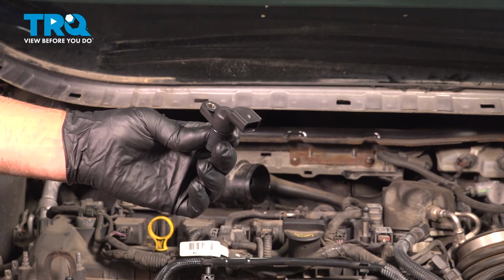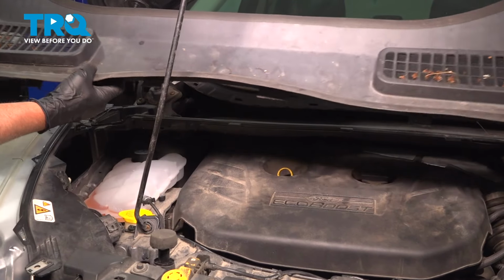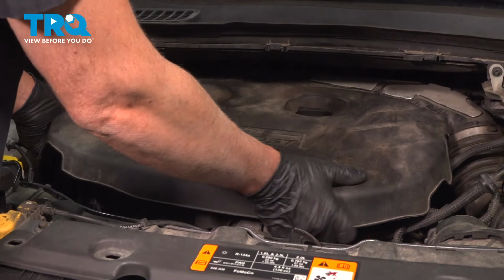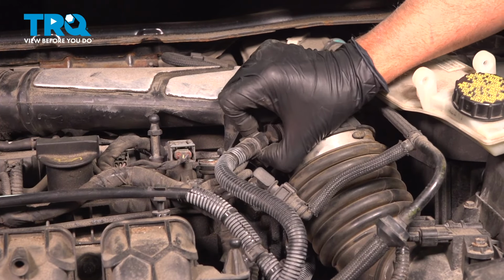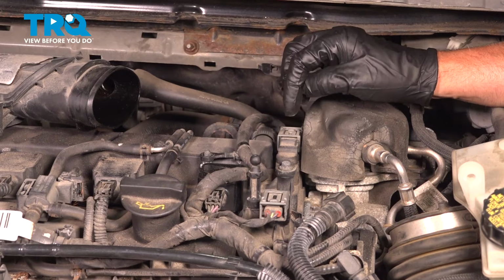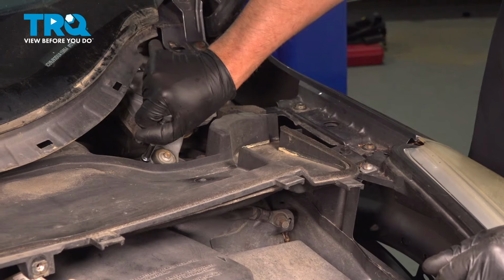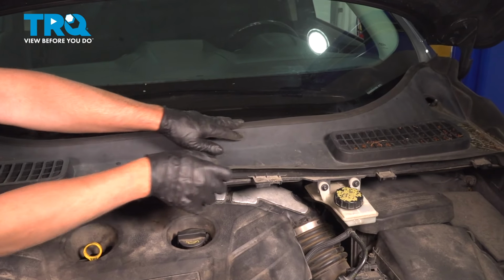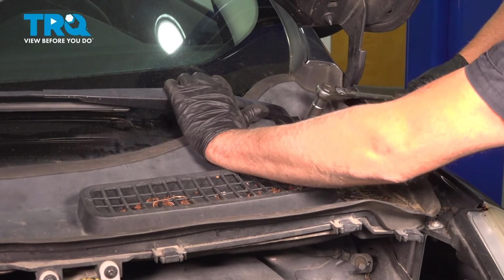How to Replace Camshaft Position Sensor 2013-2019 Ford Escape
This video shows you how to install a new camshaft position sensor in your 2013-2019 Ford Escape. For vehicles with electronically controlled timing, a camshaft position sensor relays important information to the computer to ensure the engine is running properly. A bad sensor may relay incorrect or no information, resulting in poor running conditions and trouble codes.

This repair was done on a 2013 Ford Escape Titanium 2.0L Sport Utility 4-Door AWD Automatic and the process should be similar on the following vehicles:
2013 Ford Escape
2014 Ford Escape
2015 Ford Escape
2016 Ford Escape
2017 Ford Escape
2018 Ford Escape
2019 Ford Escape